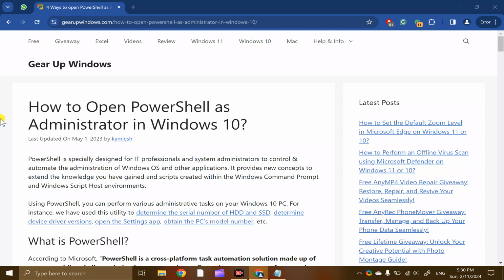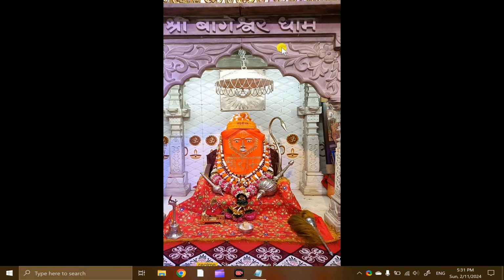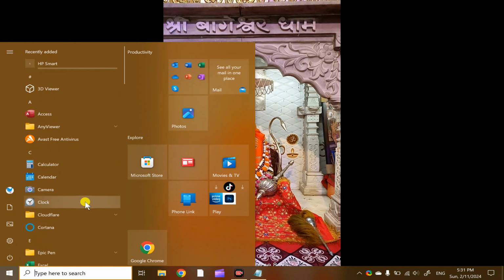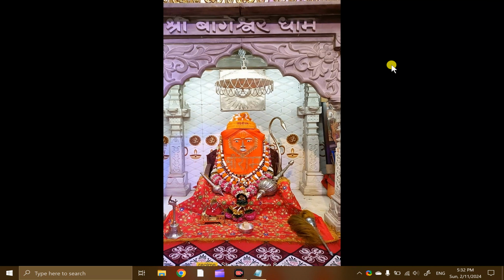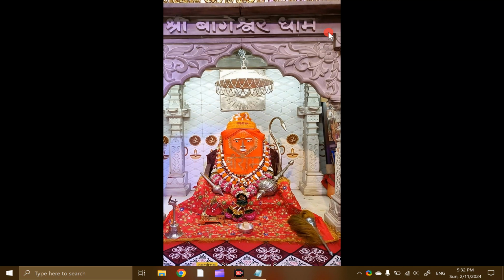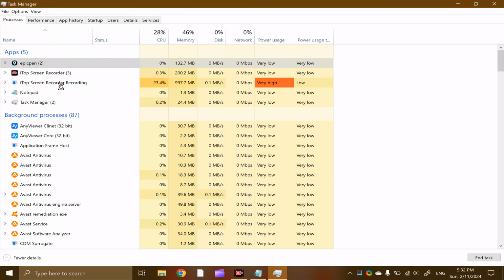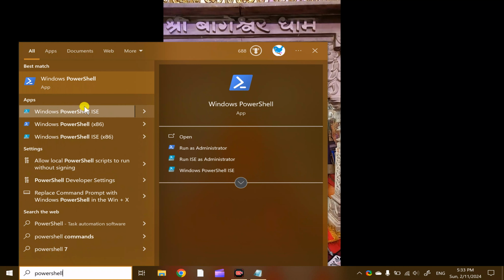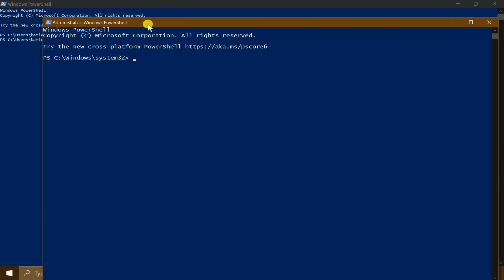How to Open PowerShell as Administrator in Windows 10 (6 Methods) | GearUpWindows Tutorial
Title: "Unlocking Administrator Powers: 6 Methods to Open PowerShell in Windows 10 | GearUpWindows"

Description:
Welcome back, tech enthusiasts! Ever found yourself in need of wielding the power of an Administrator in Windows 10? Look no further! In this tutorial, GearUpWindows presents six robust methods to open PowerShell as Administrator, ensuring you have the tools at your fingertips to navigate your system like a pro.

From simple keyboard shortcuts to advanced menu navigation, we've got you covered. Whether you're a seasoned IT professional or just dipping your toes into the world of Windows, this video offers clear, step-by-step guidance to empower your computing experience.

Join us as we explore the intricacies of PowerShell elevation, demystifying the process for users of all levels. Don't let restricted access hold you back – GearUpWindows is here to help you unlock the full potential of your Windows 10 system.

PowerShell Command:-

Start-Process powershell -Verb RunAs

Chapters

00:00 Intro
00:23 Using Run box
00:53 Using WinX Menu
01:13 Using Start Button
01:37 Through Search Box
02:07 From Task Manager
02:43 Through PowerShell
03:31 Outro